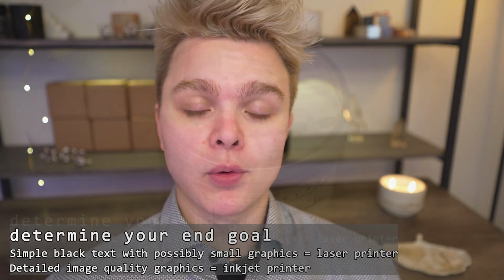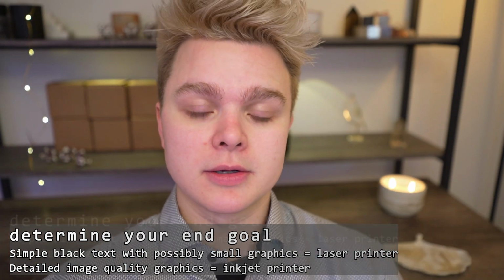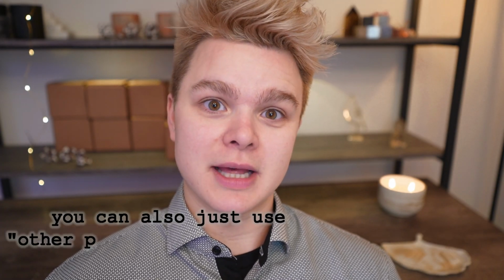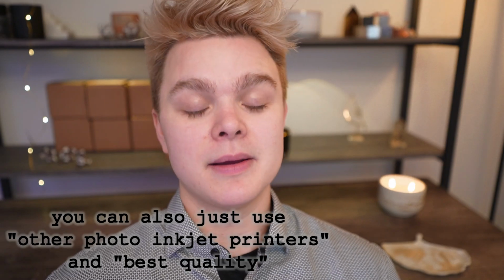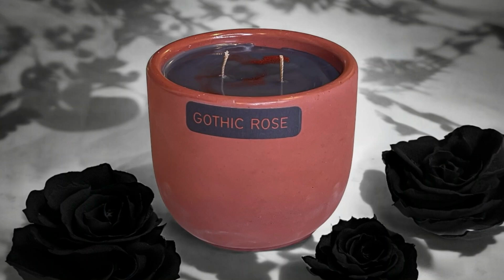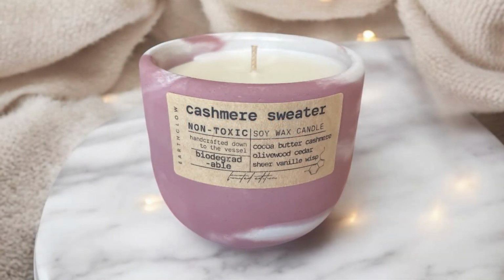Top 3 Tips for Designing + Printing Candle Labels from Home | *beginner*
S u p p o r t my work via P a t r e o n (and get a ton of perks)

Link to my HP Envy inkjet printer
Link to my HP laser printer

Welcome! I share tips and insider secrets as a professional candle maker and science major, review candle and soap supplies, and just have fun. I’m passionate about making cleaner, more earth-friendly candles and cold process soaps as well as helping small businesses, and it’s an honor and privilege to have you with me on the journey!

CANDLEMAKING SUPPLIES
(exact supplies I use)
CANDLEMAKING SUPPLIES
Thermal Printer (printing shipping labels)
Silver Tins
Gold Tins
Stick Thermometer
Infrared Thermometer
Wick trimmers for cutting woodwicks (sharp)
Small pouring pitcher for test candles
Clamshells for wax melts
Latex-free gloves
Filters for respirator
Stainless steel table
Spatulas for stirring wax
Fragrance Blotter Strips
Scale for weighing wax
Heat gun for smoothing tops

🤍CONCRETE CANDLEMAKING🤍
Silicone bowls for mixing concrete
Foam brushes for applying sealer
Vibrating Machine
Cement-All - Home Depot
Gold Paint (champagne)
Gold Paint (antique)

✨DUST COVERS✨
Cricut Air 2
Mats I use for Cricut

🖨 PRINTING EQUIPMENT 🖨
My Printer

💛Please note that some of the links mentioned are Amazon affiliate links which means that if you purchase the product through my link, I may earn a small commission of the sale.   If you choose to purchase through my Amazon links, you will not be charged any extra cost from Amazon, but you will be helping sustain the content I create on my YouTube channel.  While the money we make with these links isn't much, every little bit counts, and we really appreciate your support! I only share links to candle making supplies I have tried and enjoy using myself!